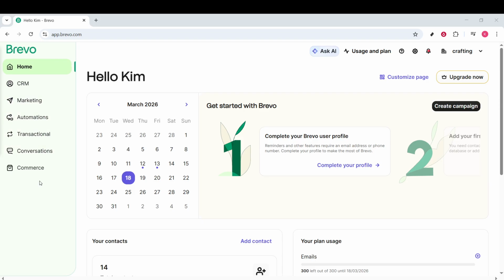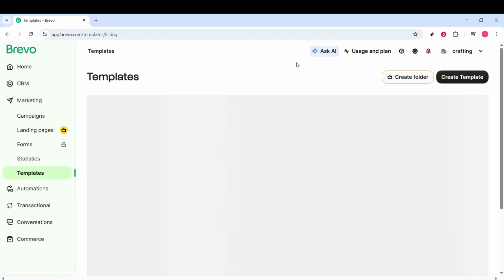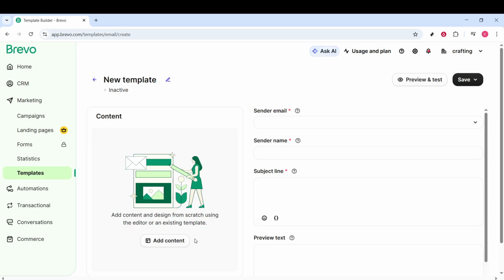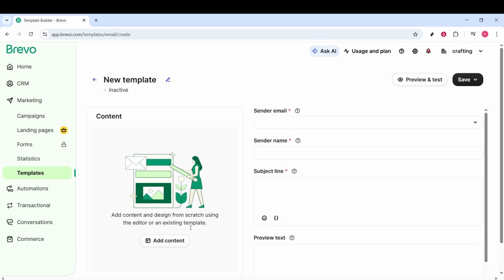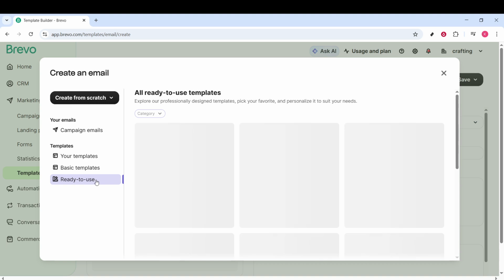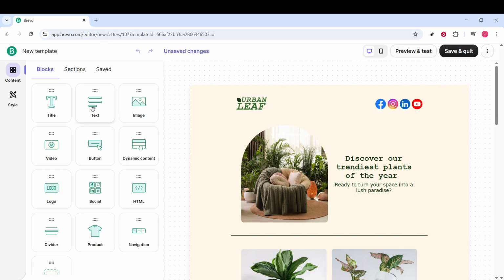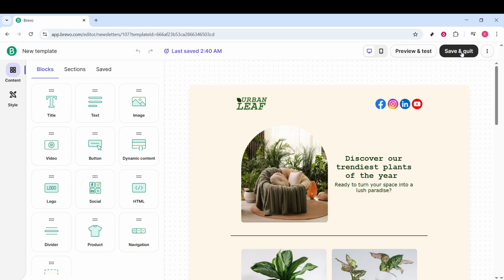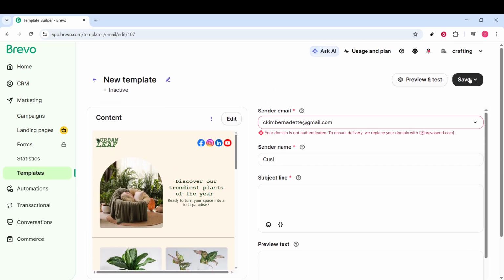How To Create Brevo Email Template [2026 Guide]